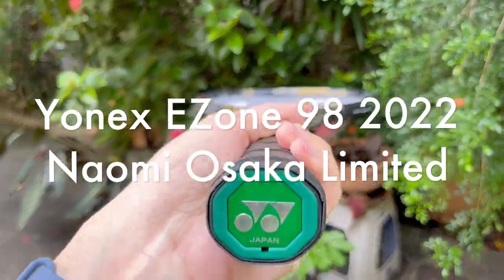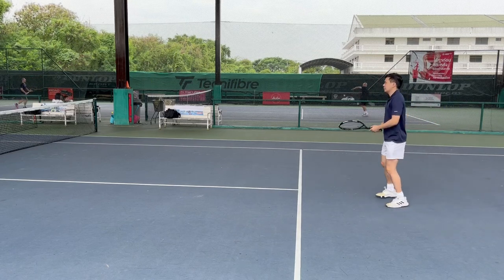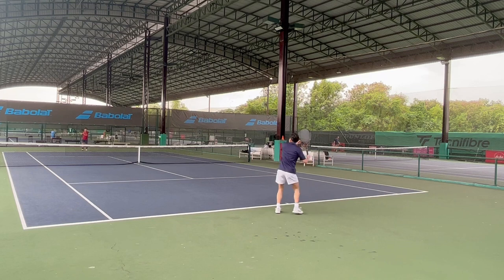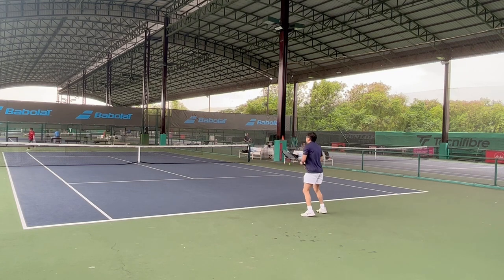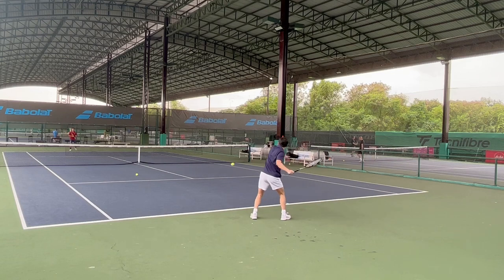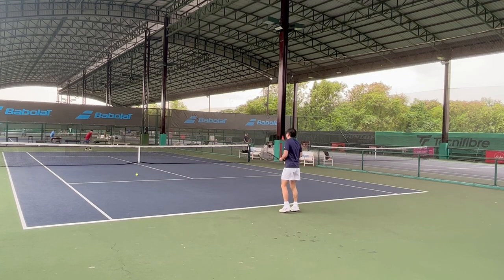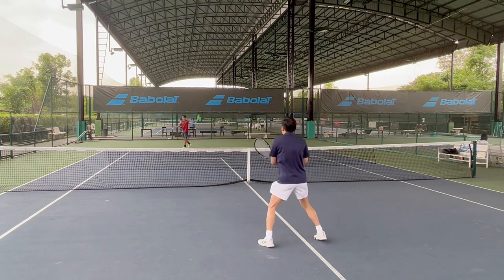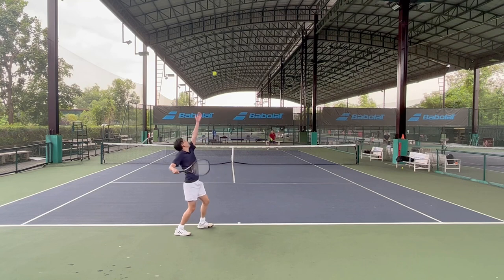Yonex EZone 98 Naomi Osaka Limited Edition 2022 Review and Playtest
Chapters:
0:00 Intro
1:04 Groundstrokes
3:13 Cross-court rally
4:24 Volley
5:06 Point plays